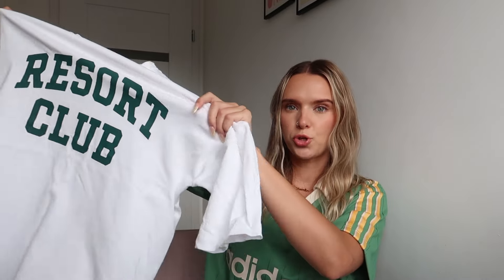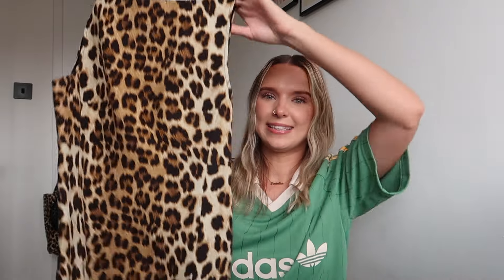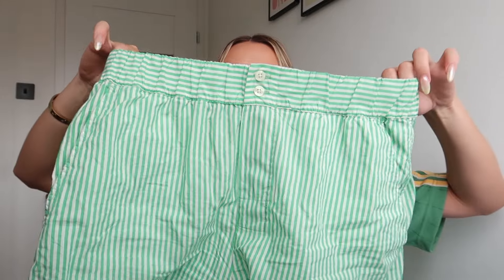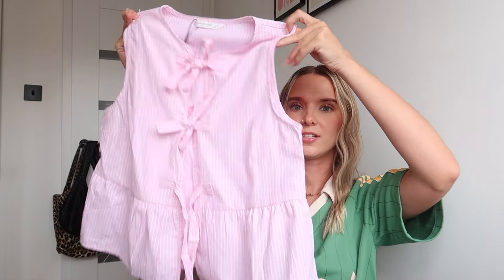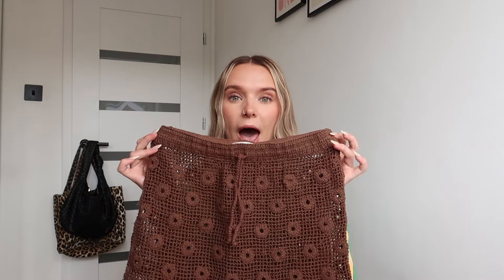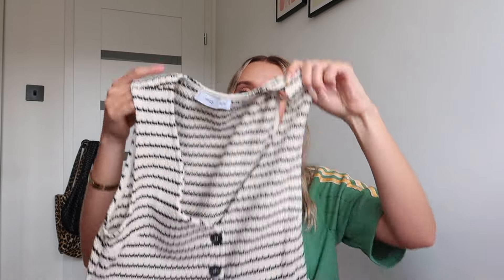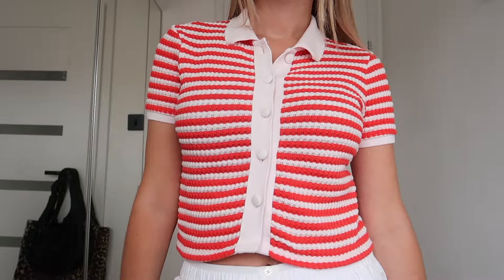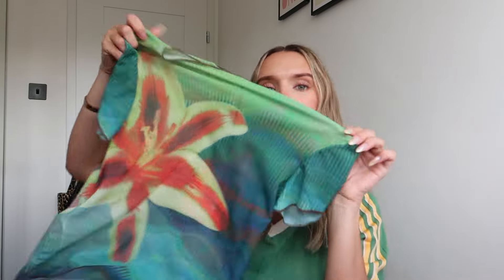NEW IN MY WARDROBE FOR SUMMER / MANGO, ZARA, ASOS, BERSHKA & MORE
Hi besties,
my bank account is crying but I've got some new clothes for the summer. Enjoy this lil haul of stuff I bought for my holiday and on my holiday hehehe xx